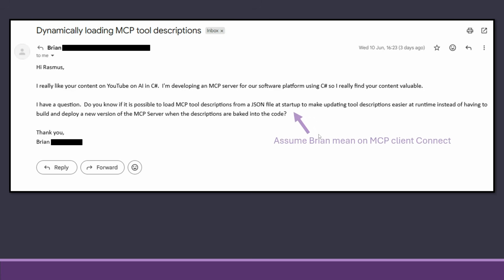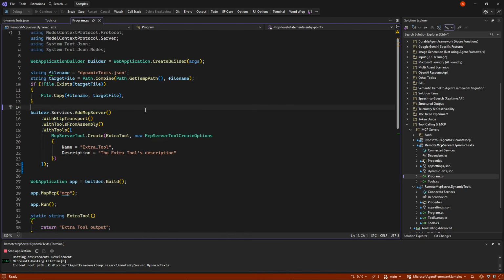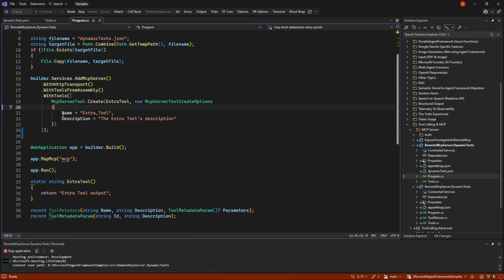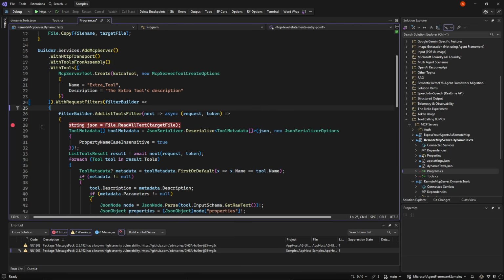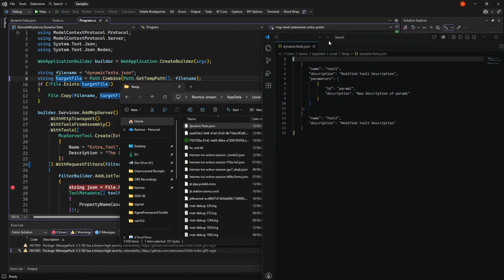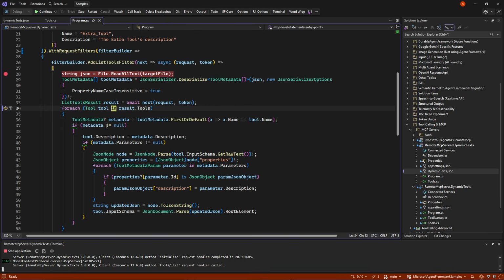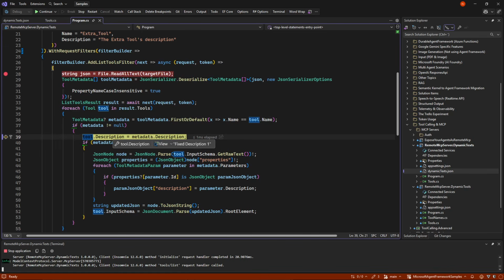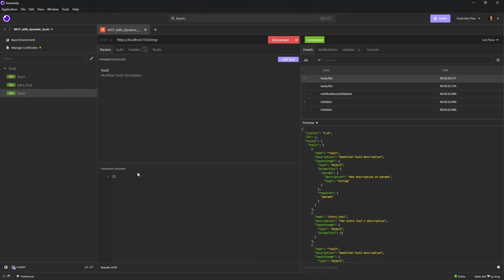Make MCP Tools Context-Aware in C#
Learn how to dynamically update MCP tool and parameter descriptions in a C# MCP server—without rebuilding or redeploying your application. You’ll intercept the MCP tools/list response, load metadata from JSON, and update input schemas when clients reconnect.

You'll learn how to:

- Replace fixed MCP tool descriptions with dynamic metadata
- Load descriptions from JSON, a database, or another external source
- Intercept the tools/list request with a request filter
- Modify tool descriptions at runtime
- Update parameter descriptions inside the JSON input schema
- Apply changes without restarting or redeploying the MCP server
- Understand when clients refresh their available tools

Chapters

00:00 Introduction
01:20 Creating the basic MCP server
01:47 The problem with fixed descriptions
02:22 Why startup configuration is not enough
03:55 Intercepting tools/list with a request filter
05:02 Loading tool metadata from JSON
06:10 How the request filter works
07:24 Updating tool descriptions dynamically
07:57 Modifying parameter descriptions and input schemas
09:13 Testing the updated descriptions
09:36 Updating descriptions without restarting the server
10:25 Reconnecting the MCP client
10:45 Final result and recap